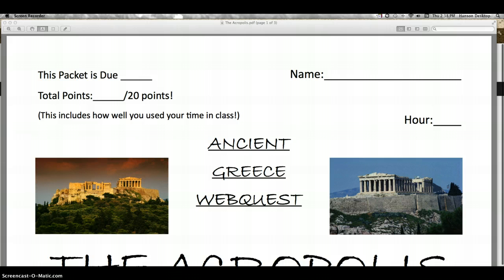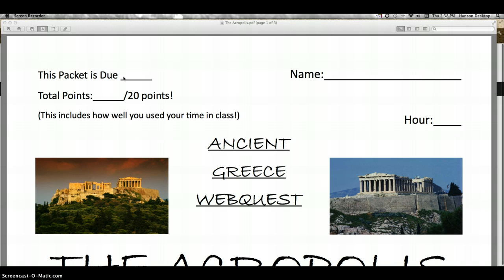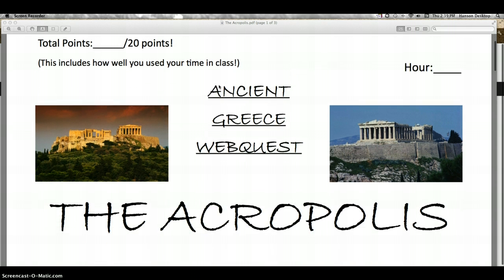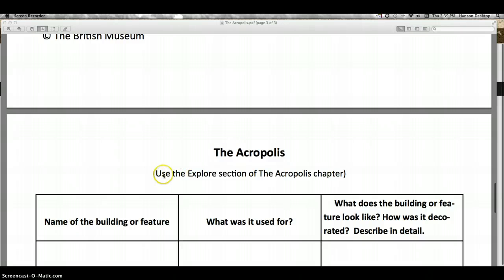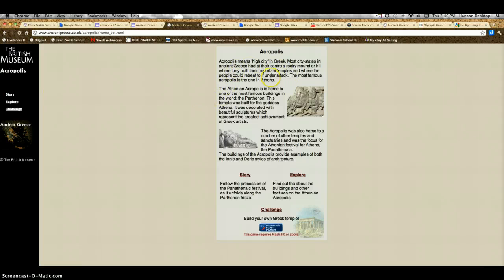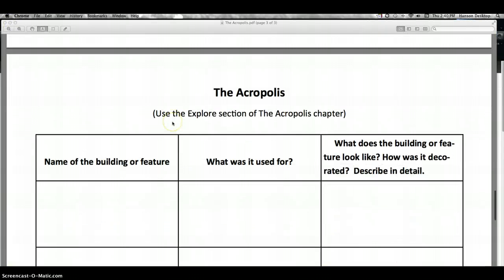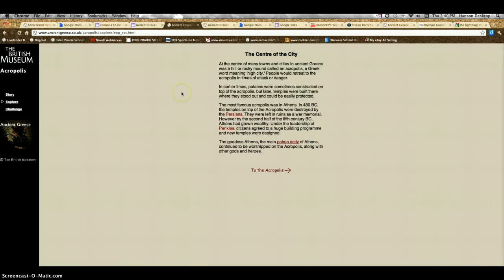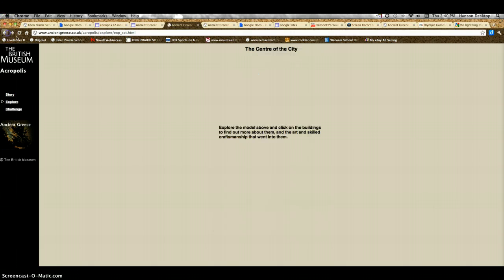The Acropolis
Description of the Acropolis Packet